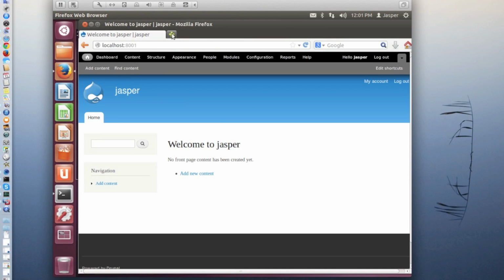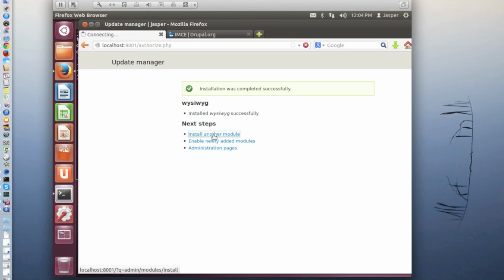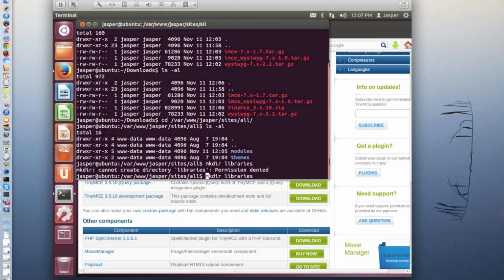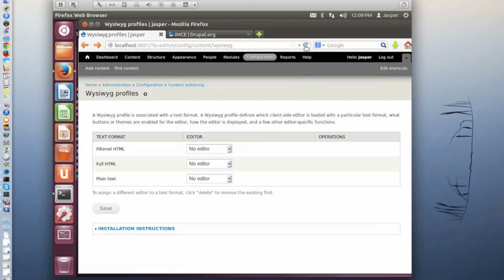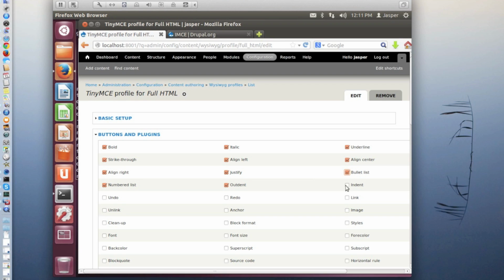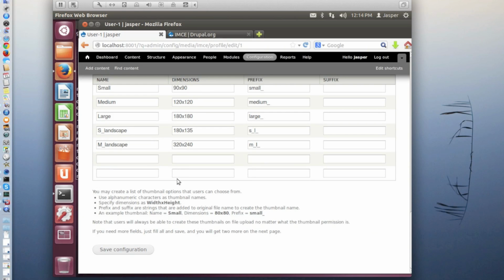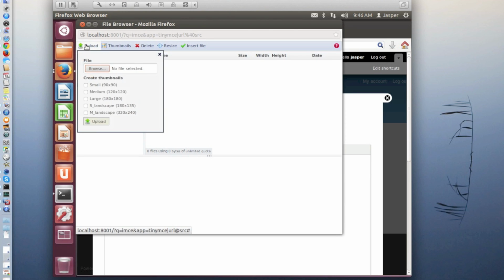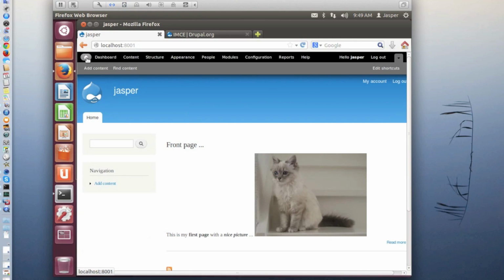Drupal 7 WYSIWYG Text Editor TinyMCE and IMCE image/file uploader and browser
This video shows the installation and configuration of WYSIWYG Editor TinyMCE and IMCE is an image/file uploader and browser that supports personal directories and quota on Drupal 7.